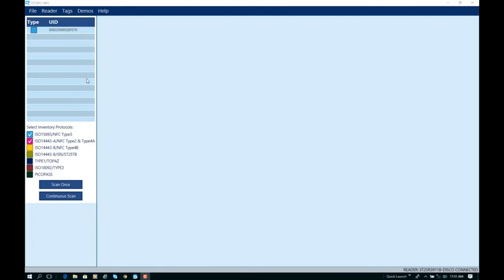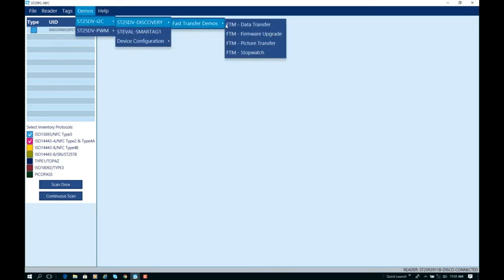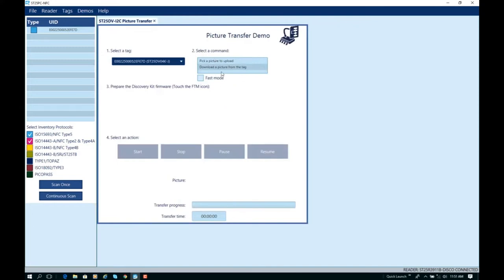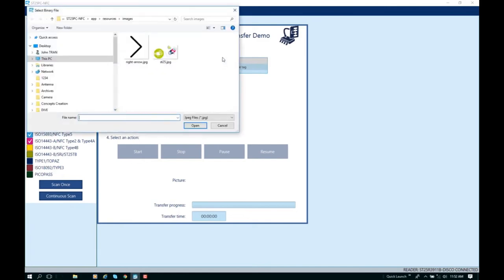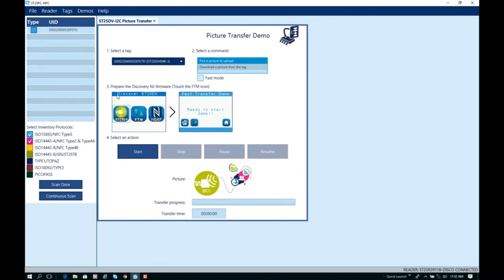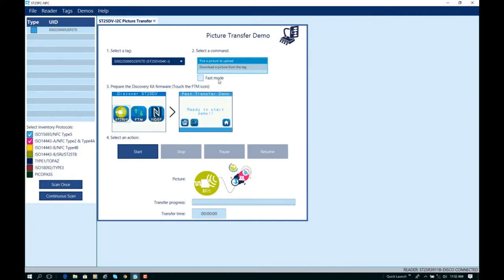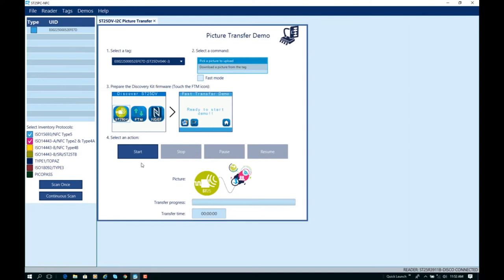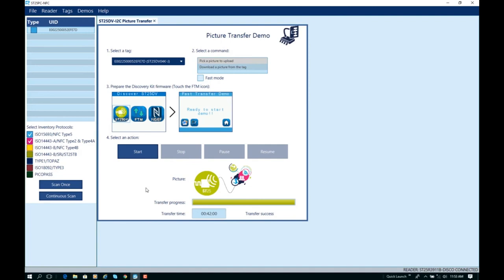How to upload a picture onto the ST25DV-I2C Discovery board via the ST25R3911B NFC initiator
Interested in more tutorials, examples, tips and tricks on a particular aspect of the ST25 ecosystem?